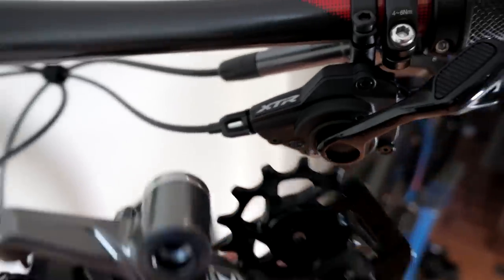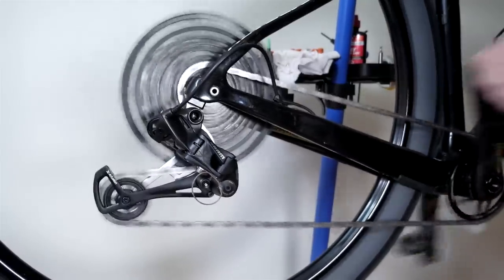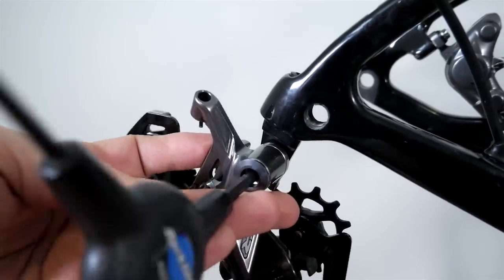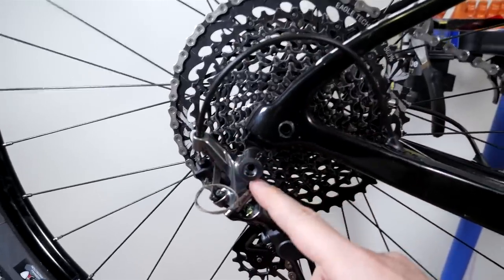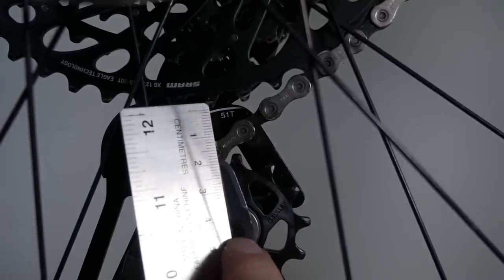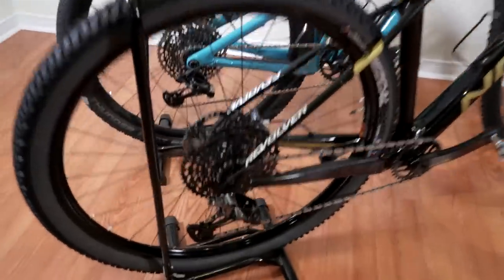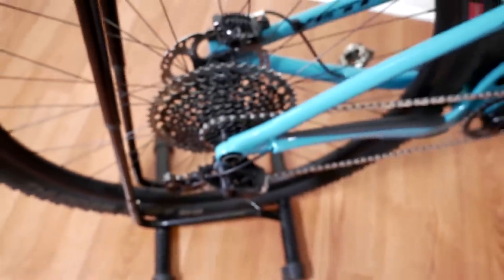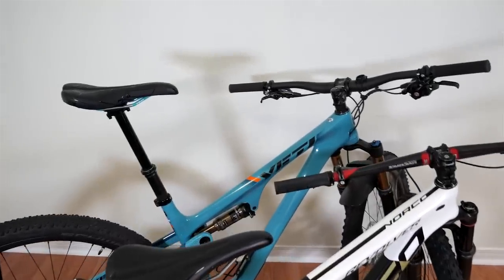12 Speed Shimano Drivetrain On EAGLE Cassette, Hybrid/ Mixed Sram Drivetrain Testing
SRAM Eagle cassette + chain and Shimano 12 speed shifter and derailleur make for a great mix or hybrid SRAM drivetrain. We run this combination successfully for a couple of years.

⭐For parts and tools please consider using the links below, they help me fund the channel. Thank you!

⭐And in USA, the crew at Worldwide Cyclery provide a discount for signing up to their newsletter!